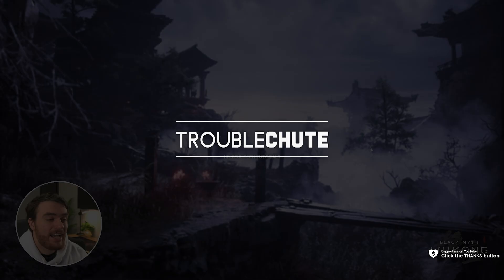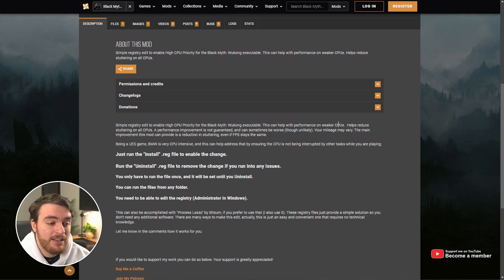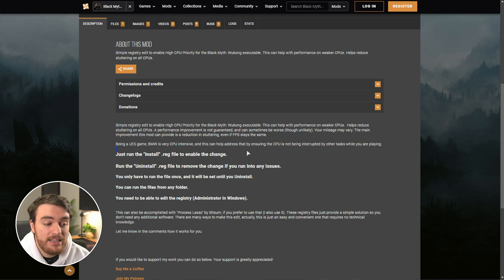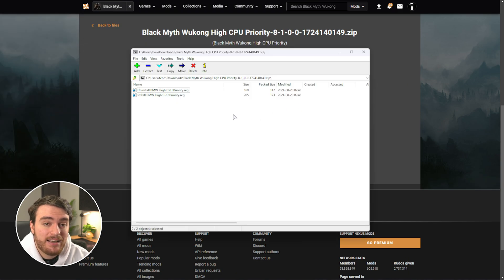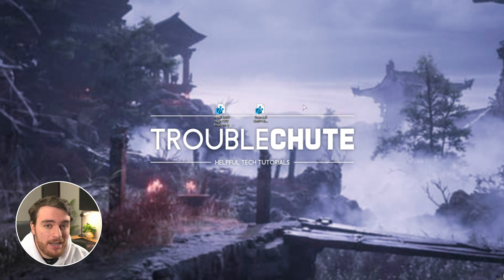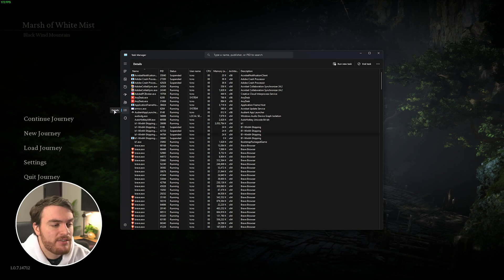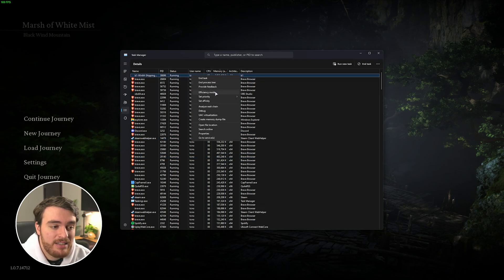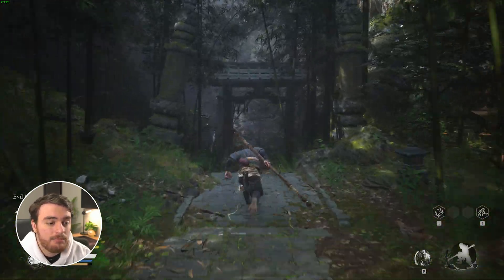Fix Stutter | Black Myth: Wukong | Mod/Optimization Guide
Stuttering in Black Myth: Wukong? This video shows you the simple fix for most cases. By the end your game should be performing better, and be more stable. There is also an optional script to set this automatically.

Timestamps:
0:00 - Intro/Explanation
0:22 - How to fix most Stuttering in Black Myth: Wukong
0:59 - Method 1: Reg fix
1:37 - Method 2: Manual fix (Task Manager)
2:25 - How this fix works